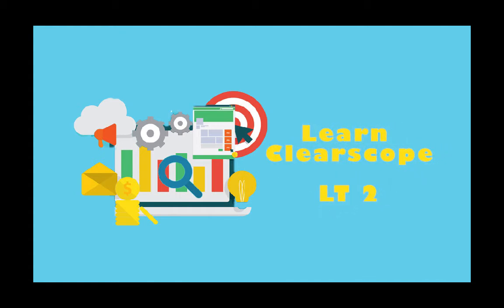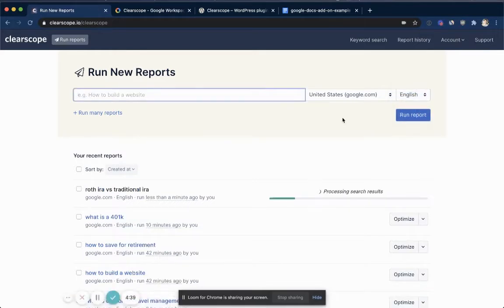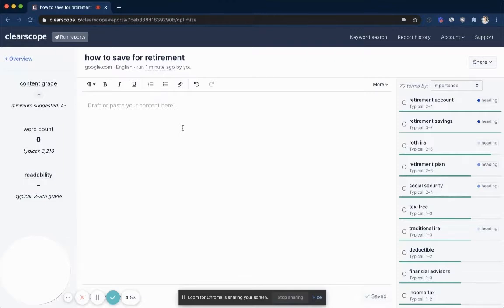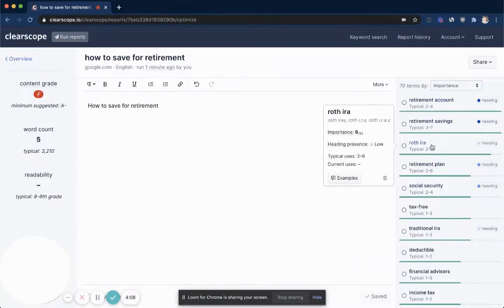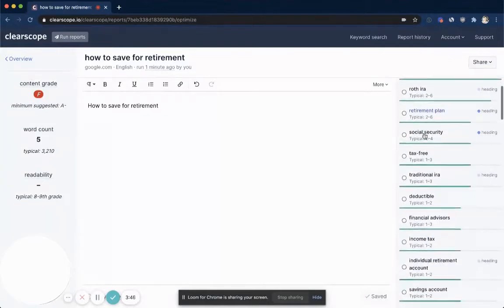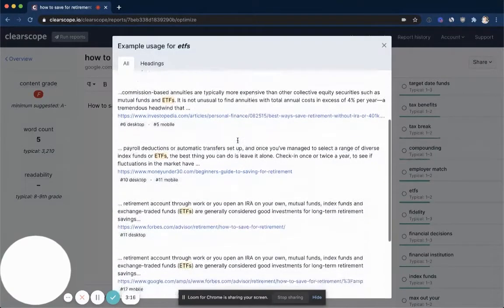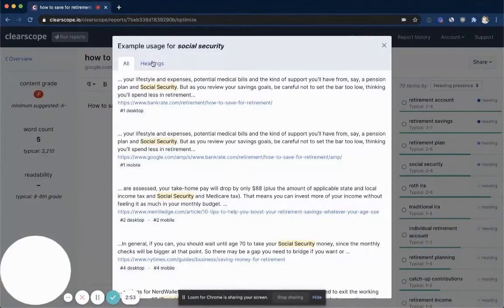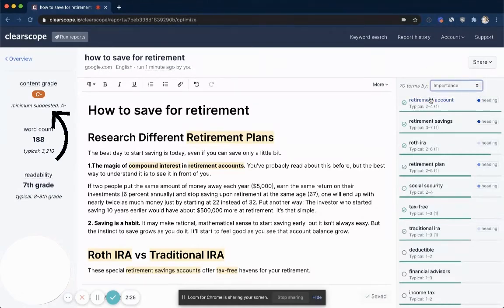Clearscope Tutorial - LT 2 - LSE